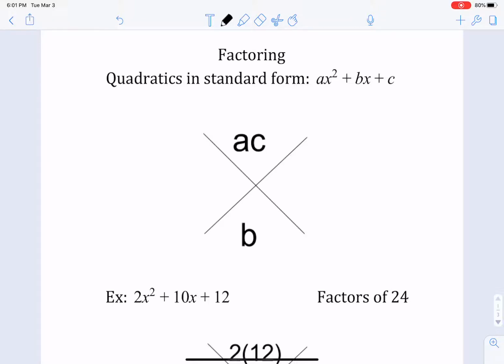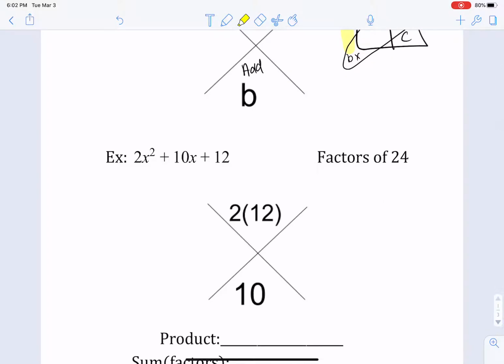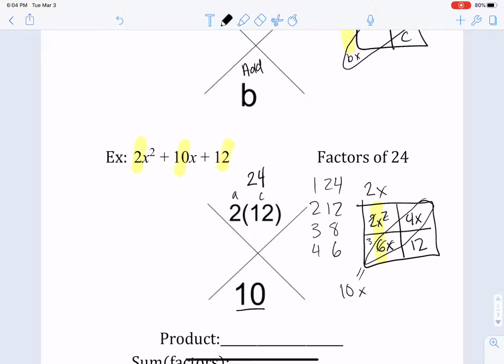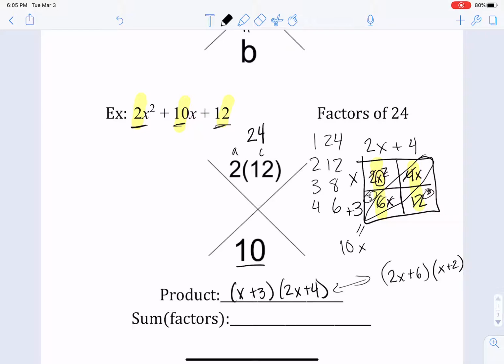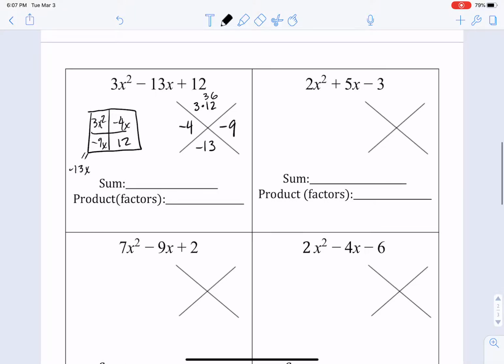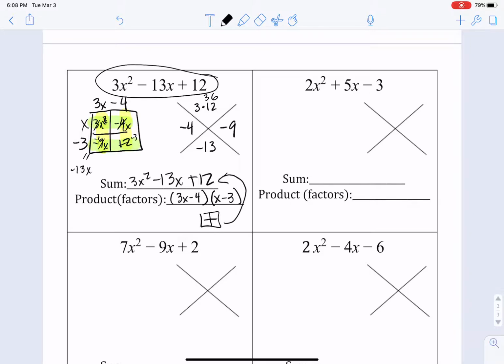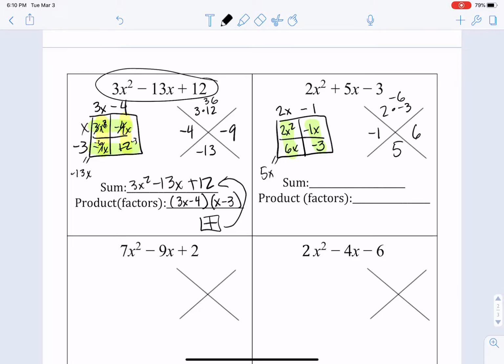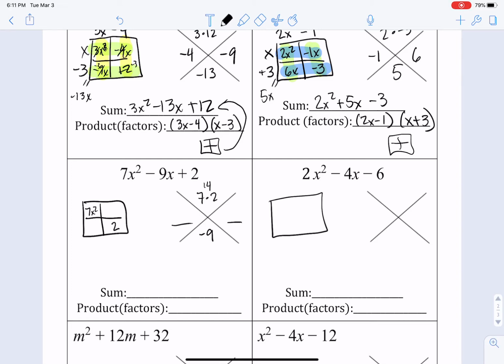Factoring (reverse area model)